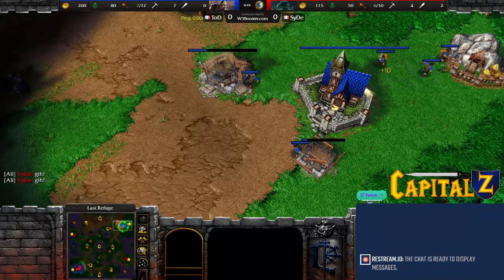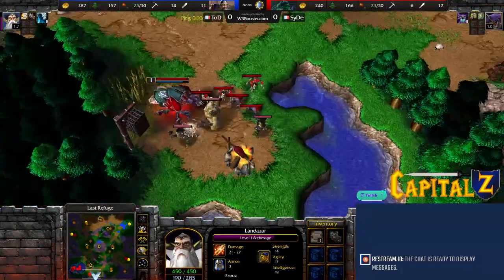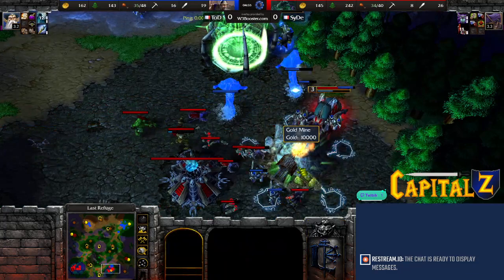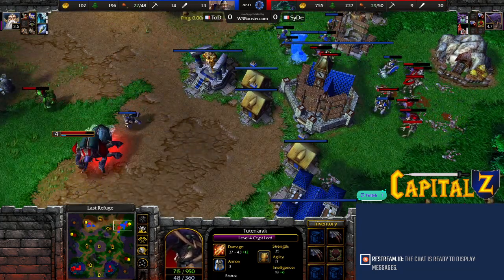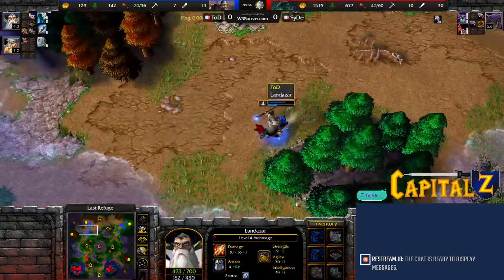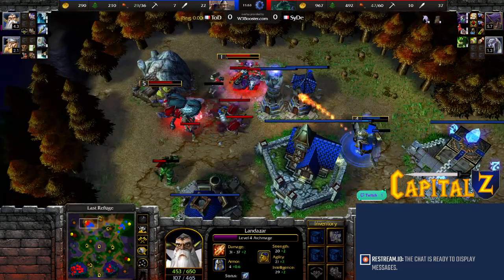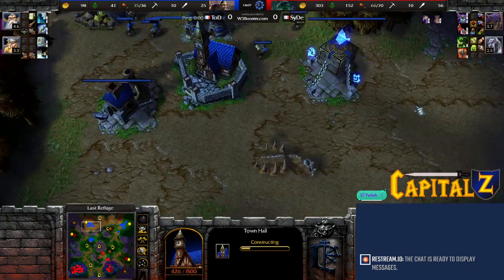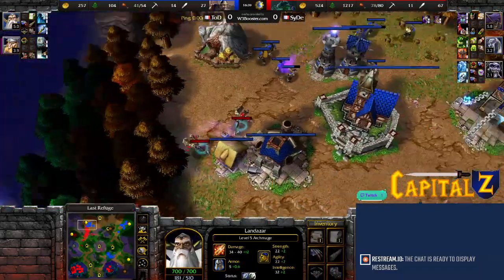WC3 Cast | ToD vs SyDe | Game 4 | Crypt Lord | Last Refuge | HvU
WarCraft III: Reforged Standard Edition
WarCraft 3 Shoutcast
Patch : 1.32.6

ToD vs SyDe
Match Up : Human vs Undead HvU
Map: Last Refuge

I stream daily on Youtube and Twitch at the following Time.
Pacific Standard Time : 08:30 am
Central European Time : 04:30 pm
Indian Standard time  : 09:00 pm